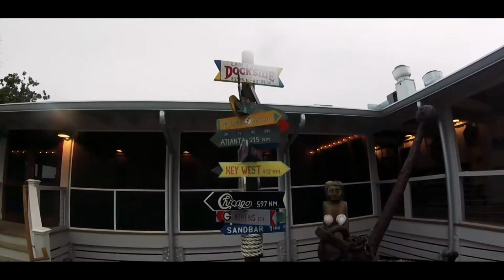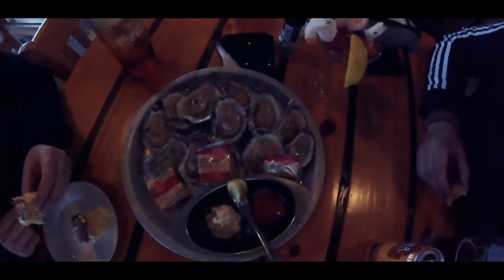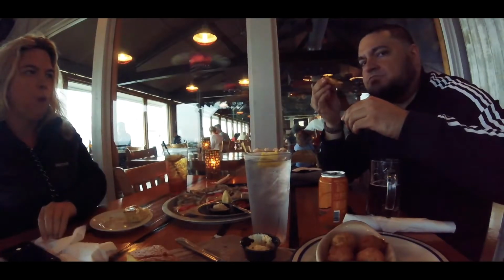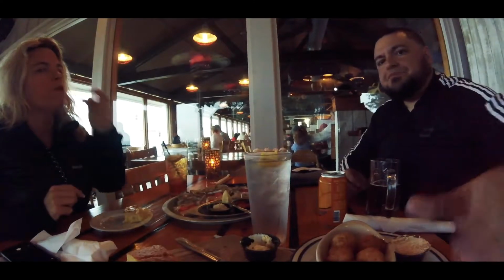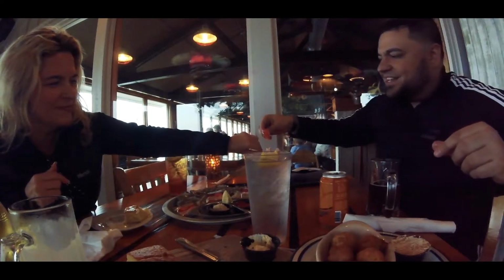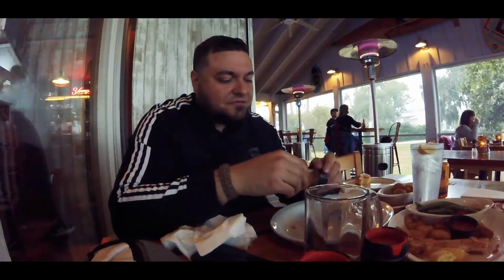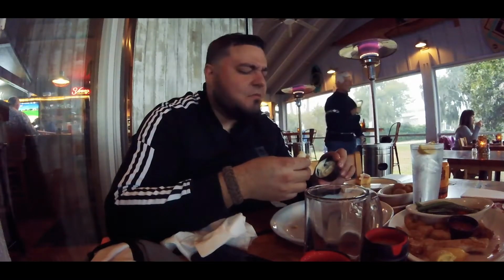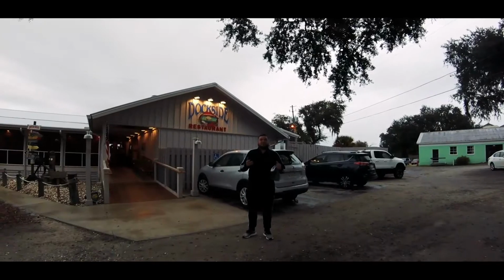Ladys Island Dockside Restaurant - Travelin Fools St. Helenas Island Part 4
Join us for dinner as we check out Ladys Island Dockside.  Buzzing, waterfront bar/eatery with a nautical motif & Southern seafood meals, plus outdoor seating.
Dockside Restaurant is a casual, waterfront, seafood restaurant overlooking the boat docks on the Factory Creek River in Lady’s Island, SC.

The original 11th Street Dockside Restaurant opened along Battery Creek in Port Royal in 1990.  The Port Royal location closed in 2015 after receiving a massive amount of water damage while firefighters fought the blaze of a fire within the adjacent Port Royal Seafood Market.

The current Dockside location opened in 2012 along the Factory Creek River and is located at 71 Sea Island Parkway on Lady’s Island.  Our menu offers Soups and Salads, including our famous She Crab Soup and New England Style Clam Chowder, Seafood Selections, Steaks from the grill and nightly specials.

Come enjoy beautiful views, amazing, glorious boats and of course the most delicious, freshly prepared seafood on the planet!!